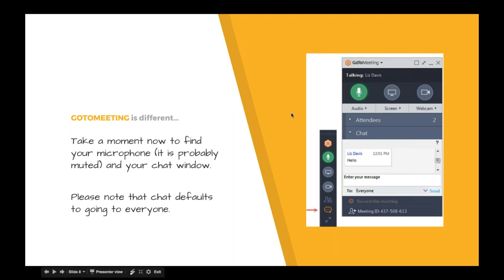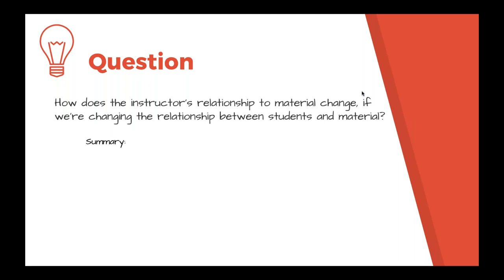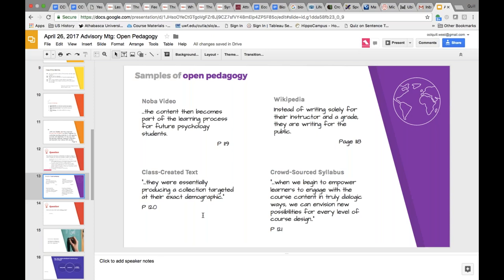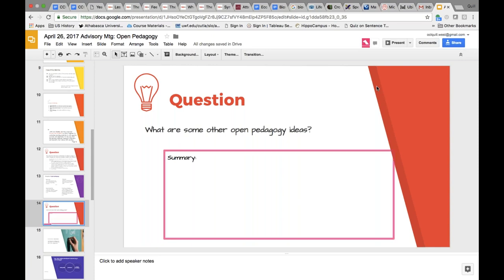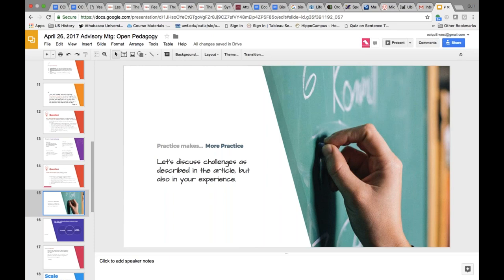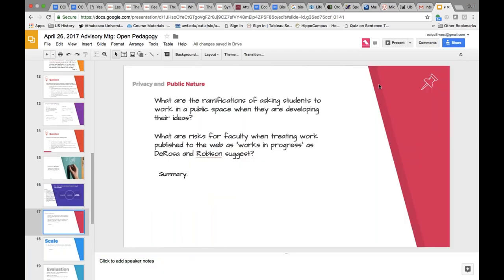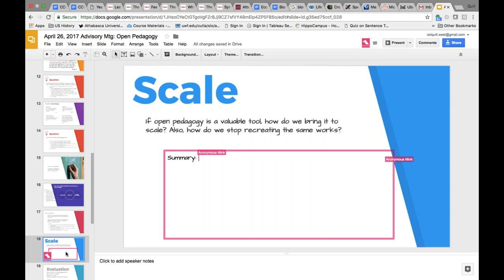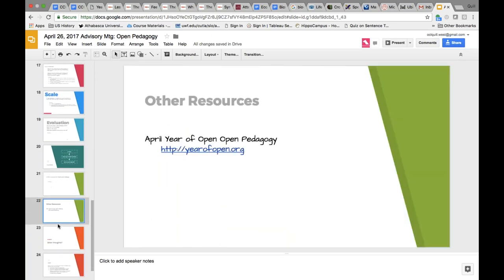CCCOER Community Advisory Mtg on Open Pedagogy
Please join us for a group-wide discussion on Open Pedagogy lead by our CCCOER President, Quill West.  The discussion on Open Pedagogy will be guided by the chapter written by Drs. Robin DeRosa and Scott Robison from the recently released book:  Open: The Philosophy and Practices that are Revolutionizing Education and Science   –   Rajiv S. Jhangiani and Robert Biswas-Diener editors.

PDF download: From OER to Open Pedagogy: Harnessing the Power of Open (Robin DeRosa and Scott Robison)

Also, we are excited to welcome our new CCCOER members for 2017 and provide time for open discussion on topics of interest to our OER Community at the end of the meeting.

When:  Wed, April 26, 2017, 10am PST/1pm EST

Posted by Una Daly, Director of CCCOER at the Open Education Consortium.  (cccoer.org).